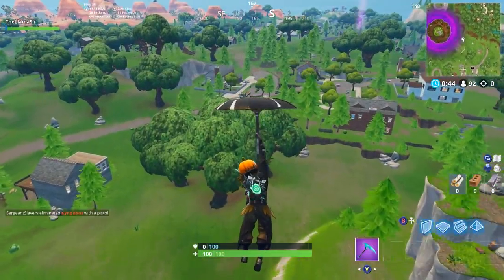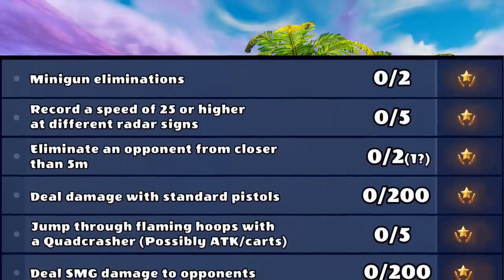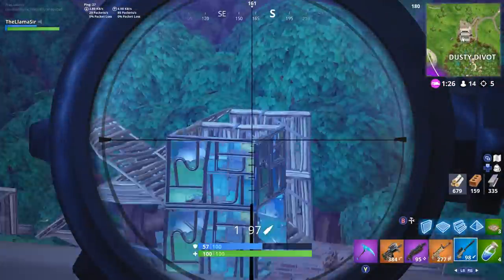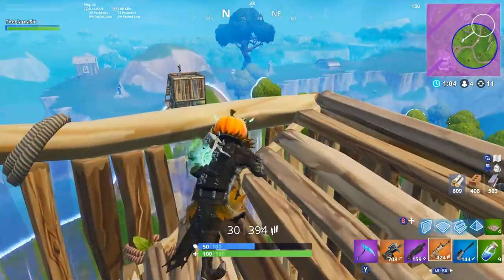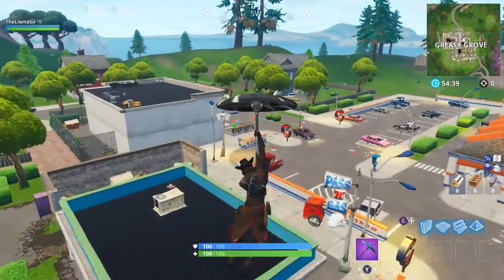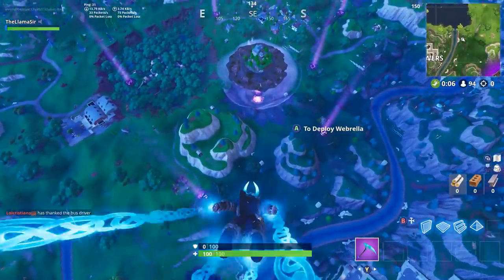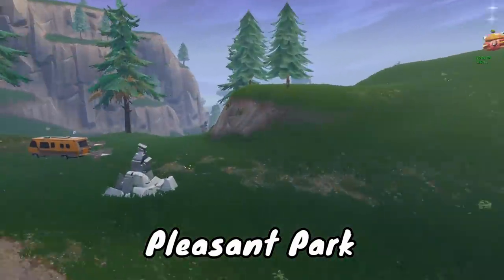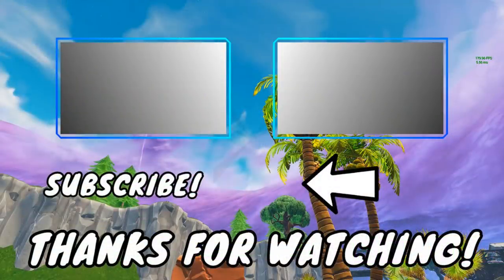Fortnite WEEK 5 CHALLENGES GUIDE! - RADAR SIGNS Locations, Secret Star (Battle Royale Season 6)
Fortnite week 5 challenges guide with radar signs locations, the secret star, and also the flaming hoops in Season 6 of Battle Royale! I show you tips and tricks for every challenge which also includes the one where you have to get an elimination from closer than 5m, but a bunch of these actually just have to do with the quadcrasher. Either way they’ll help you get to fully unlocked Dire and Hunting party! Also the clue for the signs challenge is: “Record a speed of 25 or more on different Radar Signs.”
BE SURE to click "TheLlamaSir" under the referral tab for a special badge!